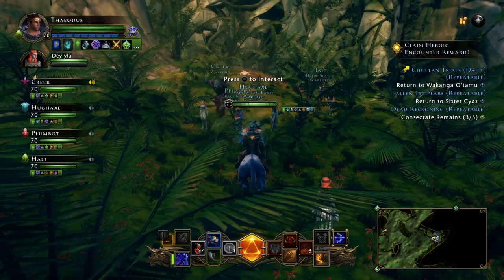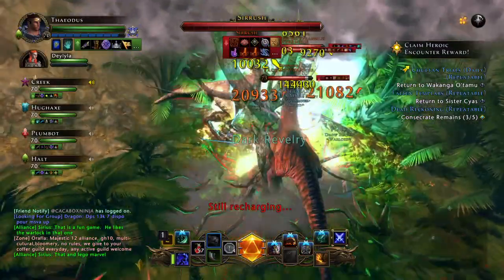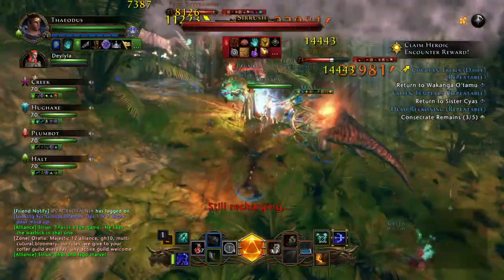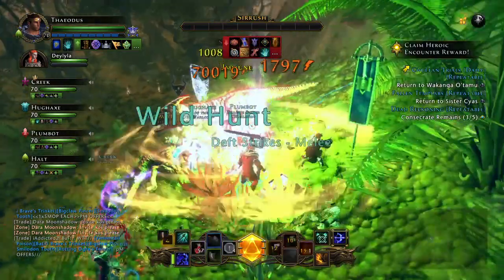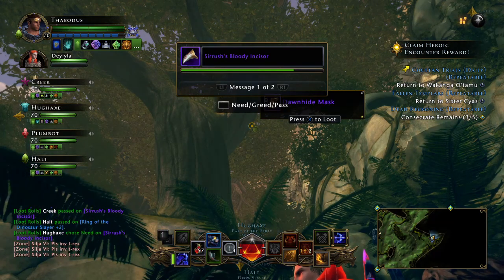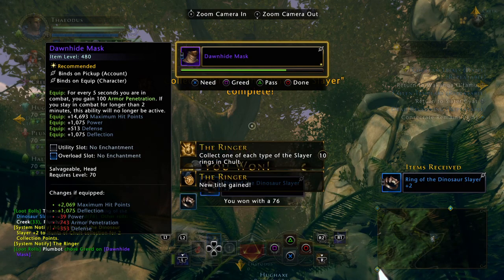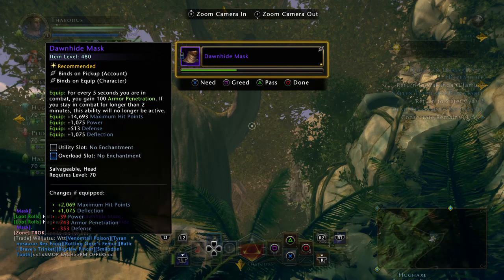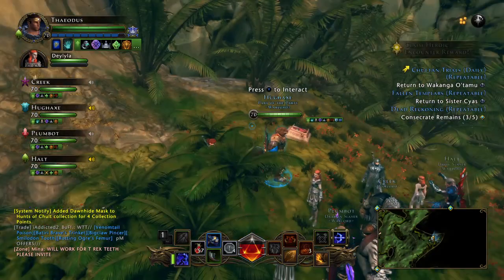Chult Hunt "Sirrush" - Neverwinter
The location of the Jungles of Chult Hunt "Sirrush" along with footage of the actual fight & drops!